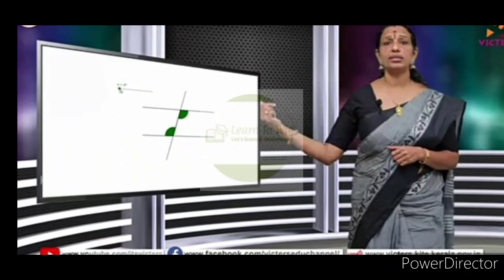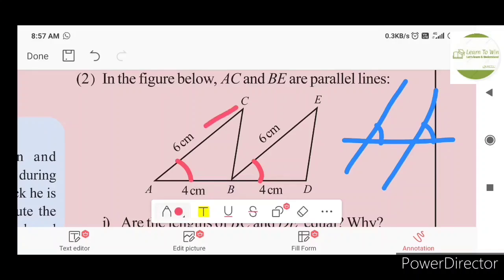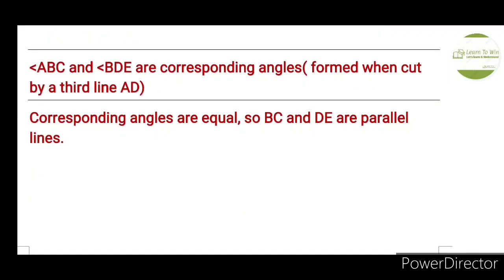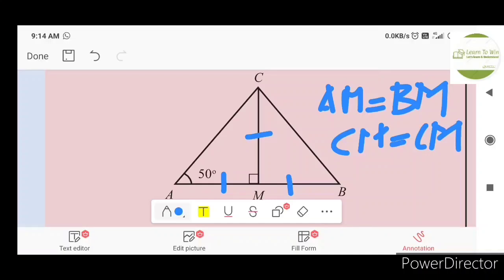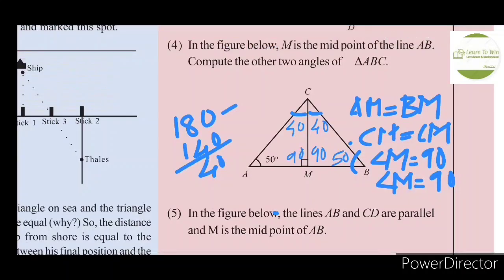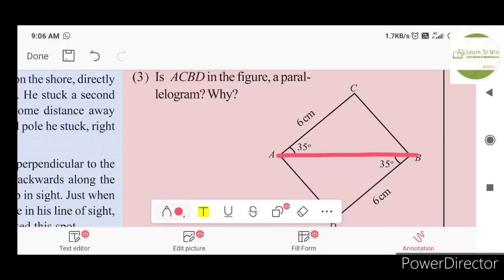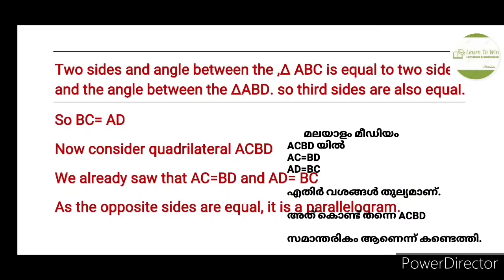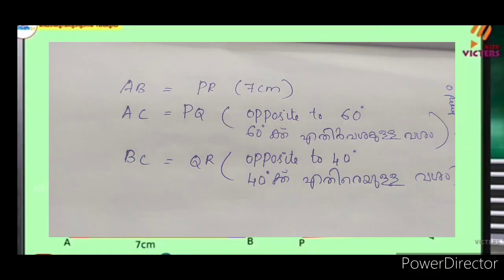First Bell 2.0 Std 8 Maths Assignment 6 August l Victers std 8 Maths worksheet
Equal angles class 8 Victers Assignment August 6